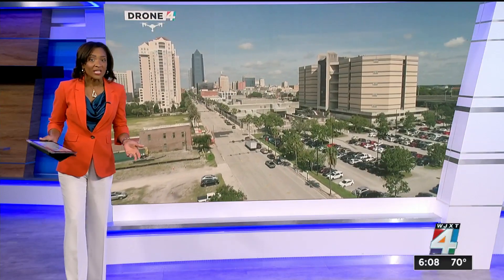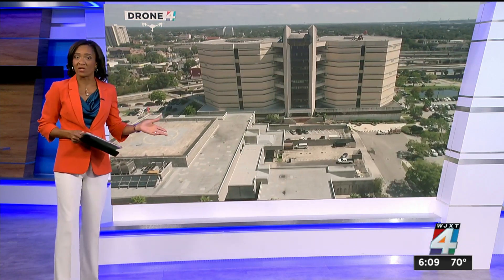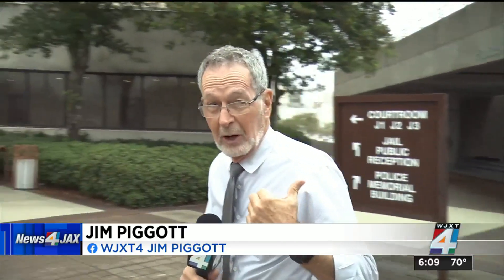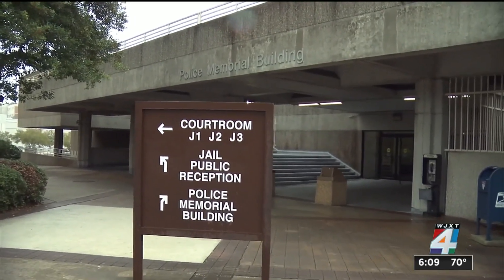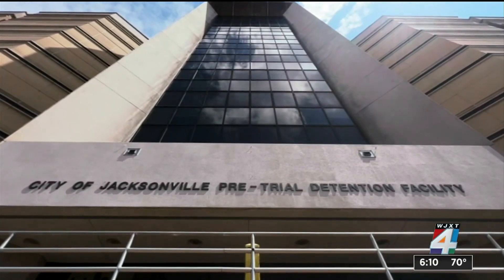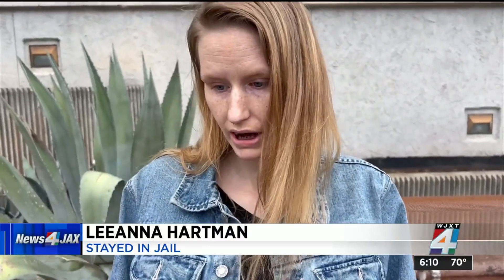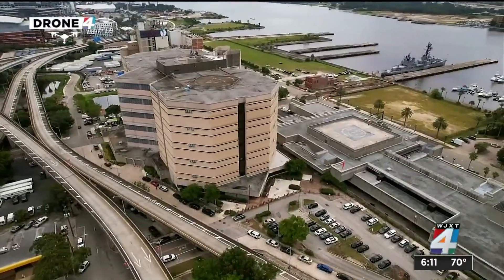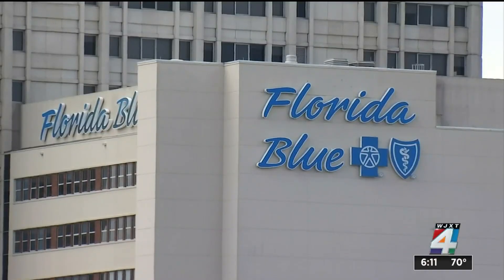Millions of dollars needed to fix structural and safety issues at Duval County Jail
Jacksonville city leaders say the current Duval County Jail is falling apart and millions needs to be spent to bring it up to par. During a special city council meeting Friday, council members talked about problems at the jail, including mold and structural issues.